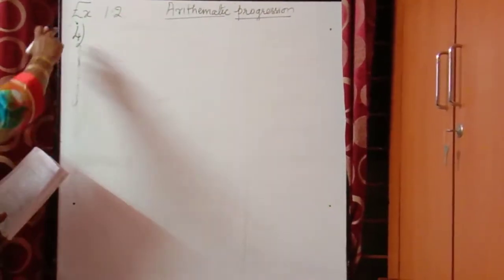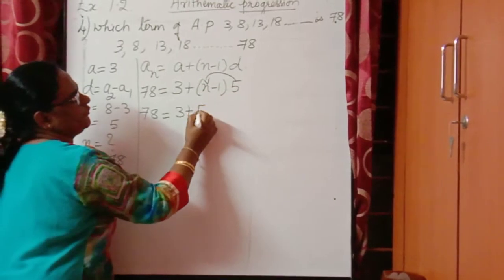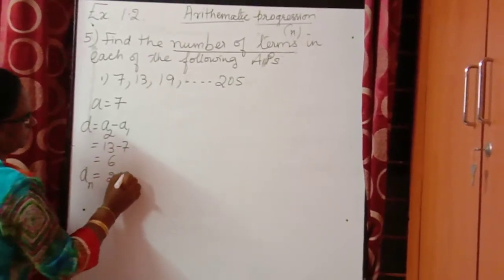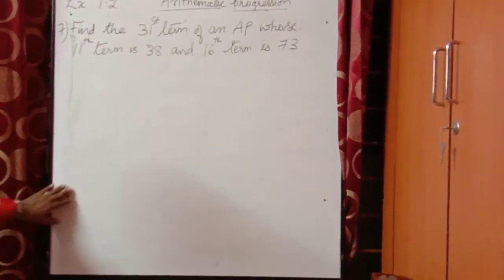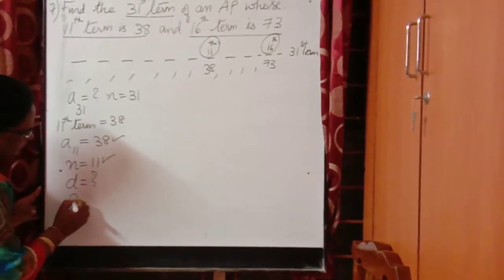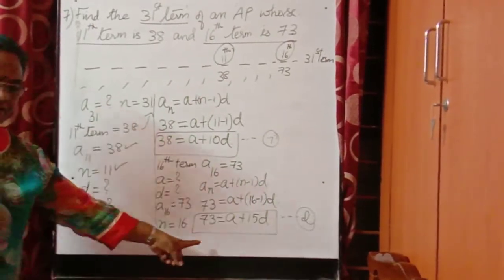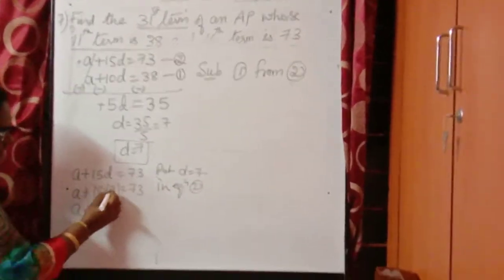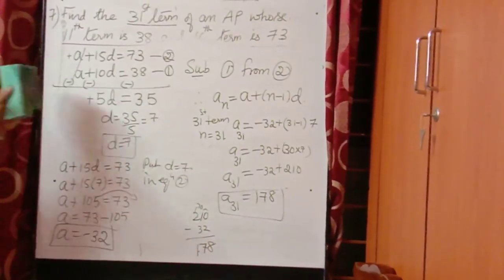Ex 1.2 problems 4, 5, 7bin Arithmetic Progression Class 10 Mathematics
Continuation of Ex 1.2 in AP